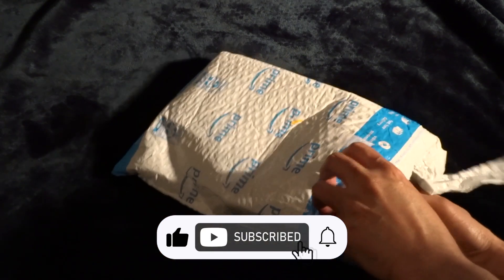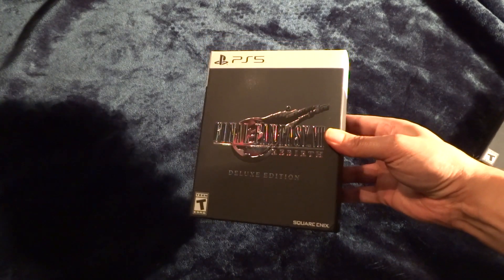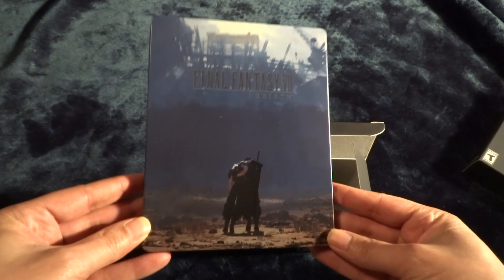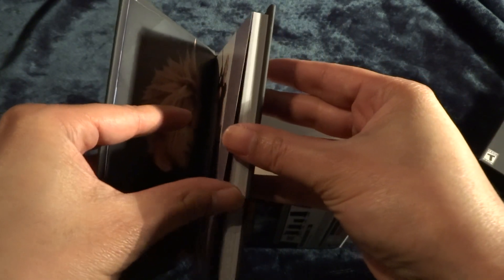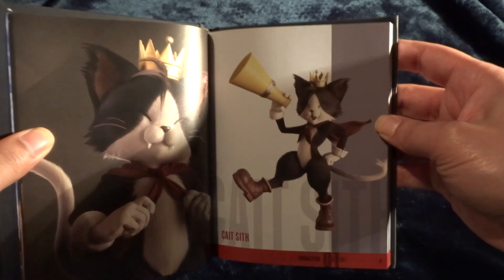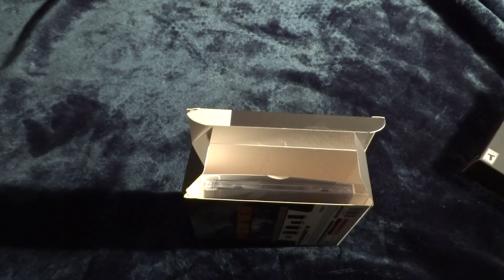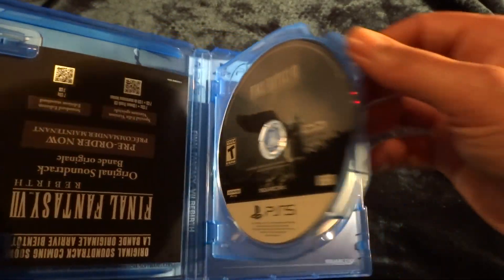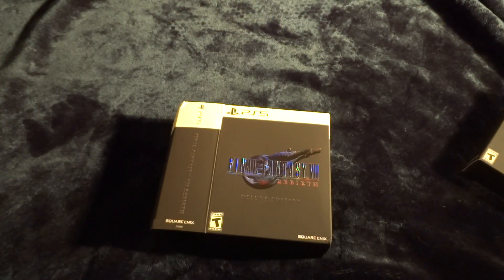Final Fantasy 7 Rebirth Deluxe Edition Unboxing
Today we are unboxing the deluxe edition of Final Fantasy 7 Rebirth.

Final Fantasy Remake Theme